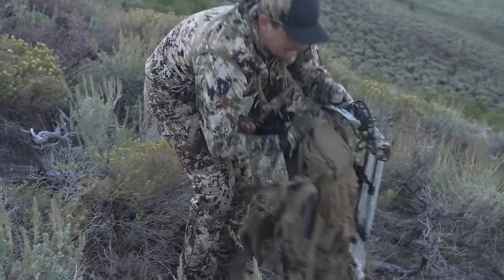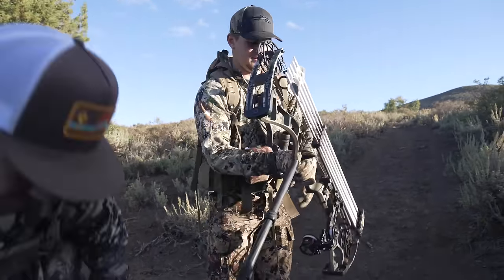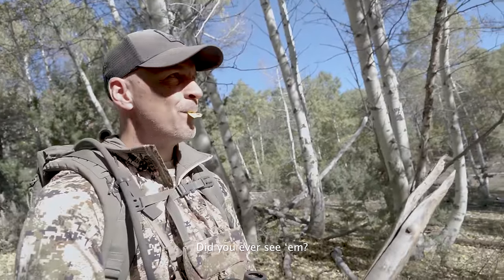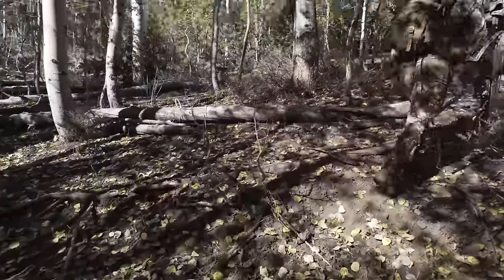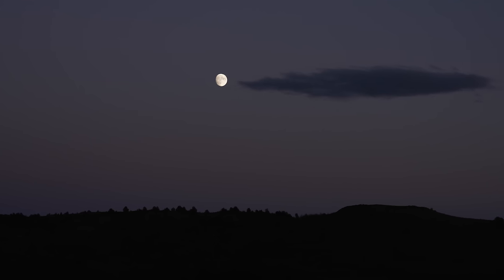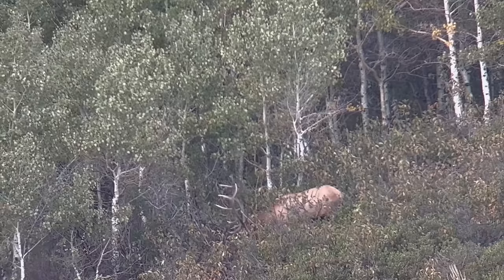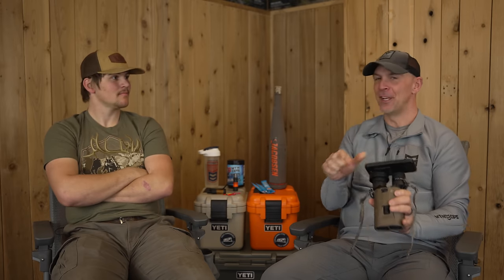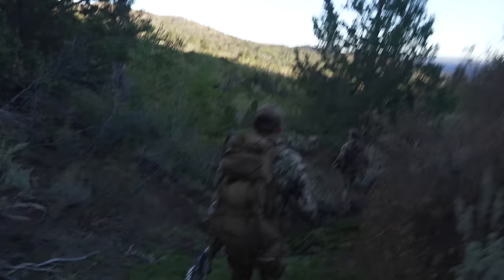Big Bulls in Every Direction - Episode 9 (Destination Elk V6)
Corey’s son, Isaac, is looking for a special bull, and to find one, they’ve decided to hike deep into the unit where a big bull is most likely to be hiding out. The farther they get from the end of the road, the more bugling they start to hear, and before long, they are in the middle of an absolute rut-fest.

With bulls bugling in every direction, and one in particular that Isaac has his sights on, today just might be the day…

BINGE WATCH DEV6!
New episodes of DEV6 will be available to watch right here on the Elk101 YouTube channel every Tuesday and Thursday beginning at 6:00 p.m. MST...

...BUT….if you don’t want to wait for the next Episode, you don’t have to! You can now BINGE WATCH THE ENTIRE SEASON OF DEV6! Just go to:

and stream all 15 episodes of Destination Elk V6….right now!

NEW DEV6 T-SHIRTS
Want to show your support for the crew at Elk101 – and your love for the Destination Elk video series?

And while you are at Elk101.com, enter to win one of the incredible Elk Hunting Gear Packages that we are giving away during DEV6. There is nothing to buy, no way to increase your chances….just sign up, and we will be randomly drawing and announcing all of the winners at the end of this season’s series (mid-March)

PEAX Equipment - save 20% with code 'DEV6'!

PLEASE NOTE!!! Elk101 will never ask you to cover shipping costs for any prize won. Beware of scammers who are impersonating Elk101 and telling you that you've won a giveaway. DO NOT send any money to anyone impersonating Elk101.

New Episodes of DEV6 will be uploaded every Tuesday and Thursday from 1/23/24 - 3/12/24 at 6:00 p.m. MST.

Are you looking for a way to increase your Elk Hunting SUCCESS?